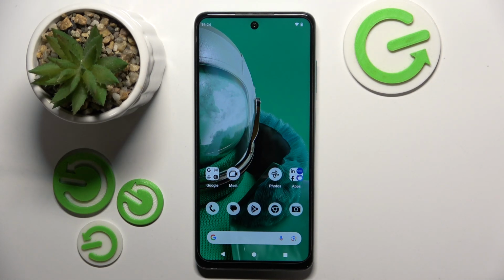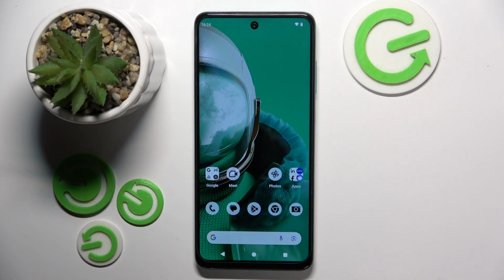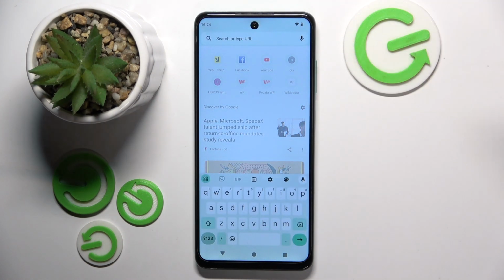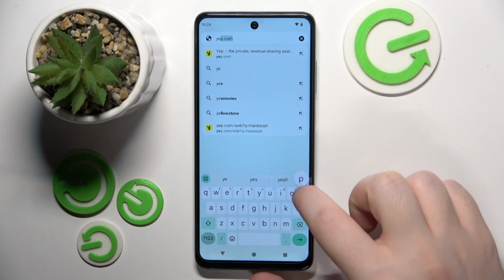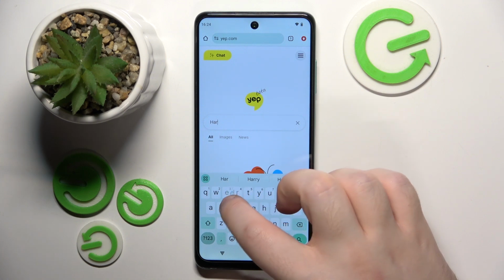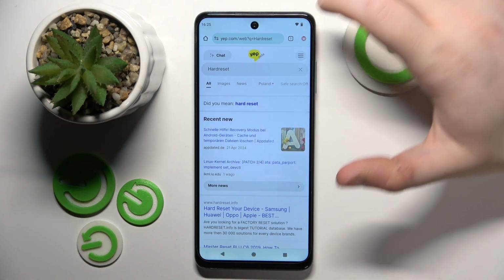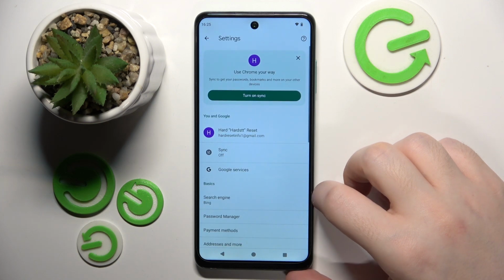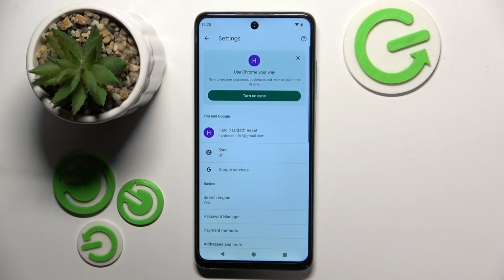How to Change Search Engine To a Custom One on HMD Pulse Pro?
Find out more about HMD Pulse Pro
Familiarizing yourself with customizing the search engine on your HMD Pulse Pro will enhance the efficiency and effectiveness of your browsing experience! Follow this tutorial to adjust your preferences for a more tailored browsing experience. Choose your preferred custom search engine instead of the default one.

How to change search engine on HMD Pulse Pro?
How to set up search engine on HMD Pulse Pro?